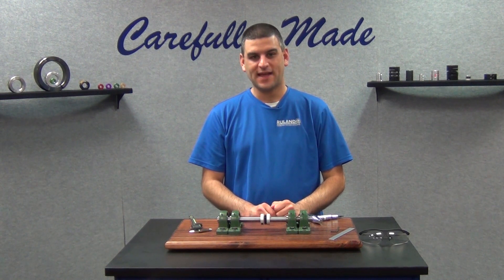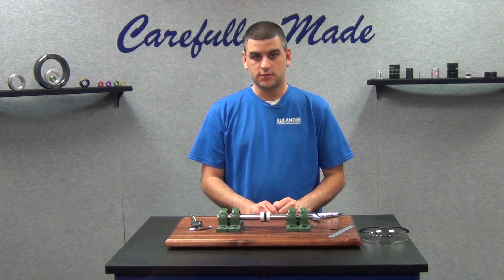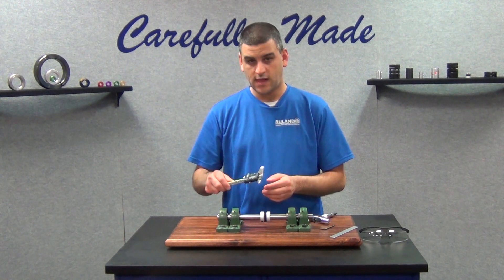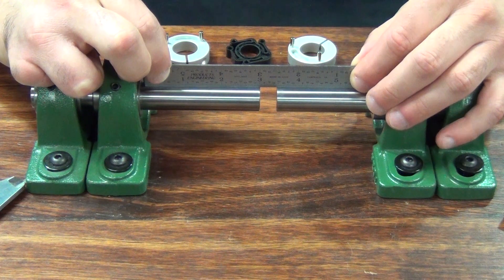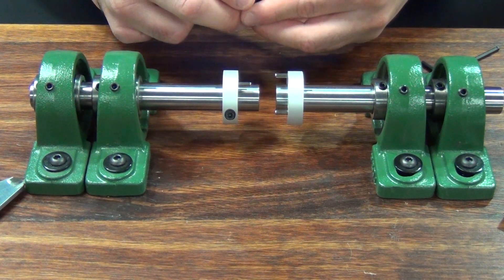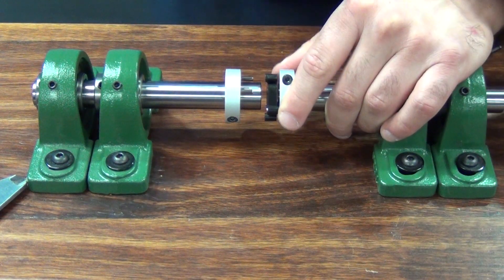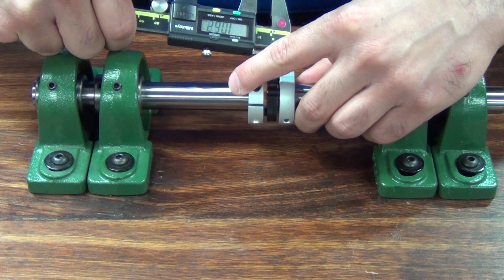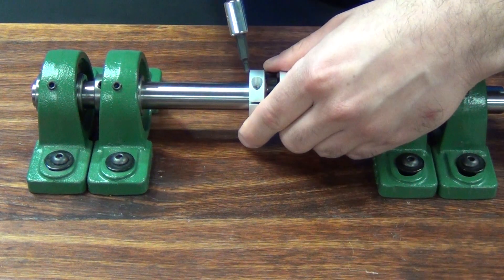How To Install A Controlflex Coupling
Controlflex couplings have a wide range of performance characteristics and sizes, allowing designers more flexibility to meet system requirements.

Watch our installation video to ensure that you get the most out of your Controlflex couplings!